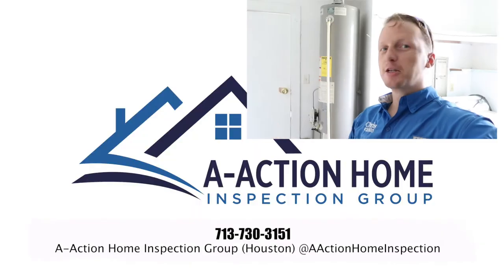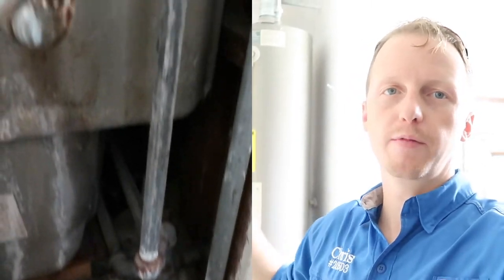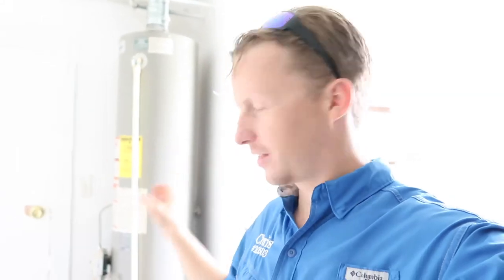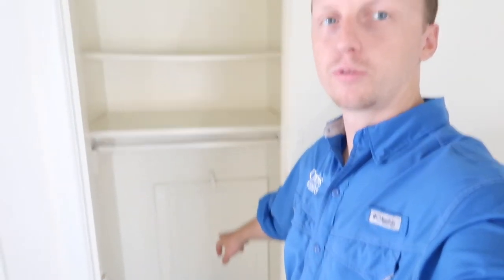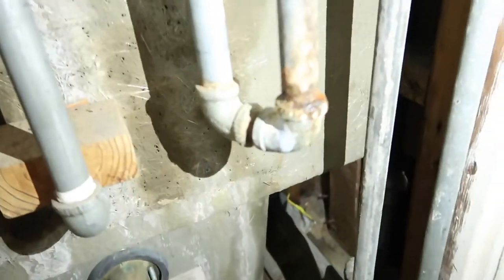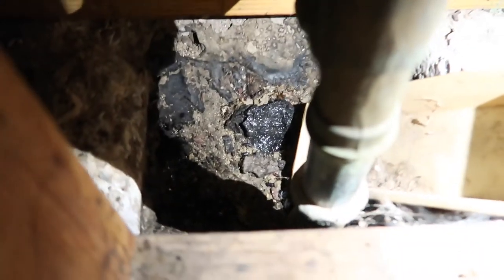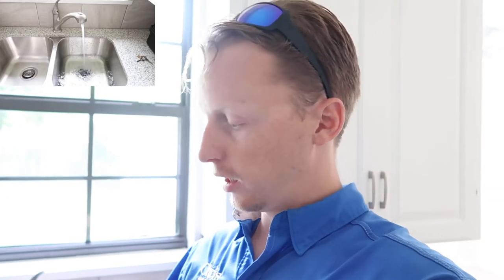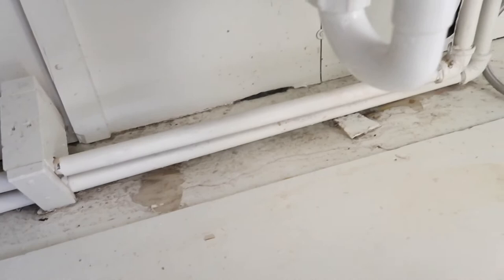Old House Old Problems - The Houston Home Inspector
I often talk about looking beyond ugly cosmetics and examining the bones of a house...in this case I'm dealing with the opposite situation. This house is old but cosmetically fine, the bones of the house, however, are full of leaky plumbing and a dangerous panel box.

A-ActionHouston.com
HoustonTexasHomeInspection.com